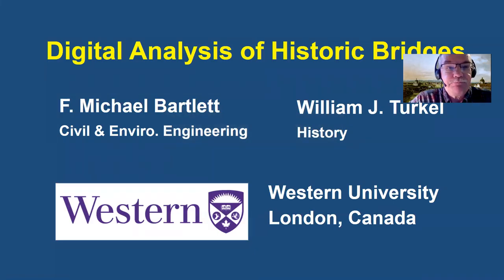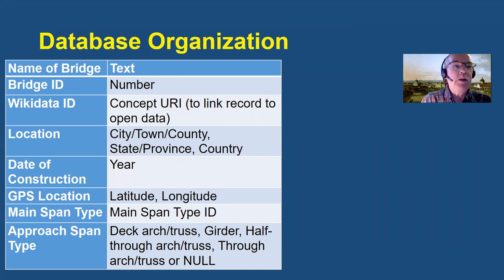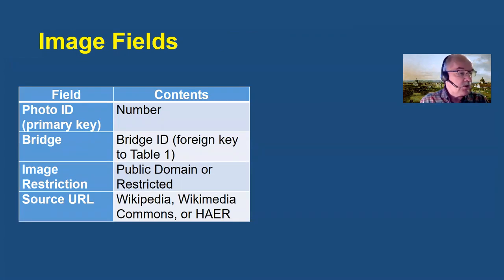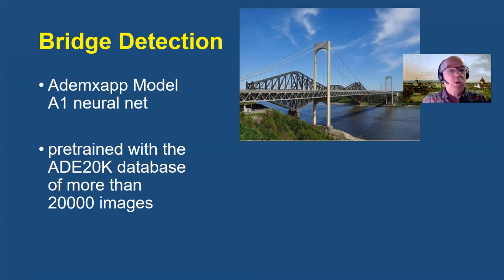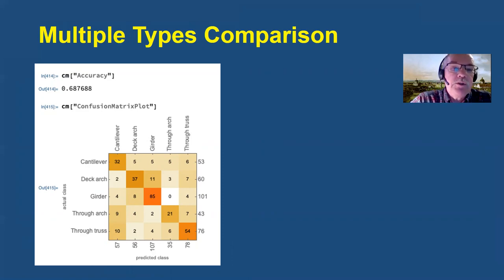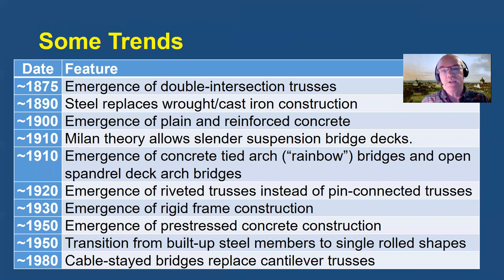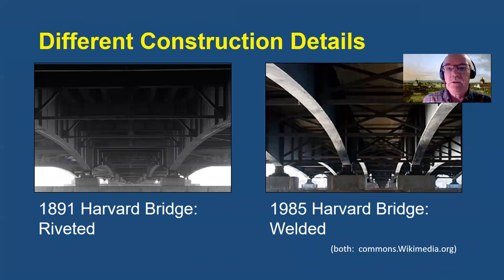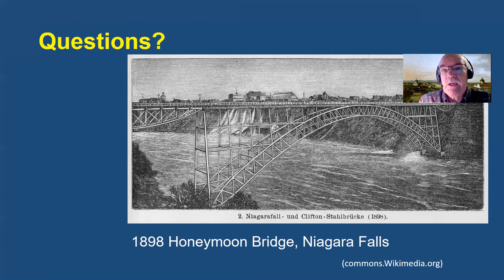Bartlett Turkel CHNT 25 Bridge Presentation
Presentation on "Digital Analysis of Historic Bridges" for the 25th International Conference on Cultural Heritage and New Technologies, Vienna, 04 November 2020